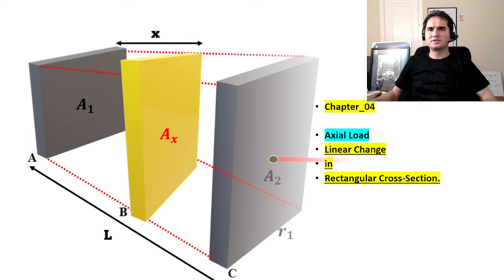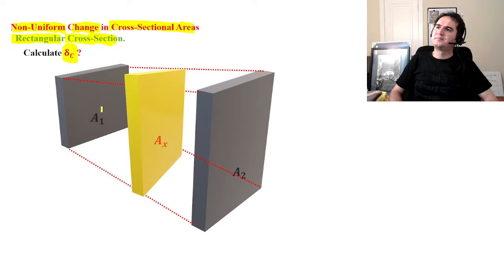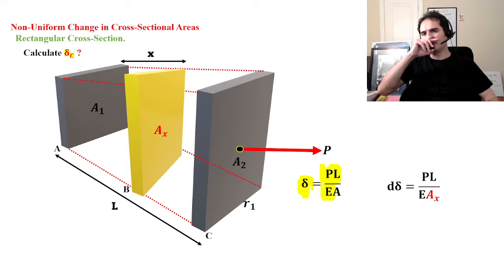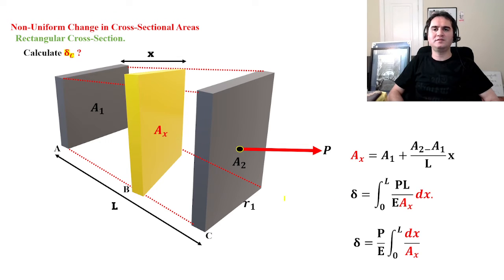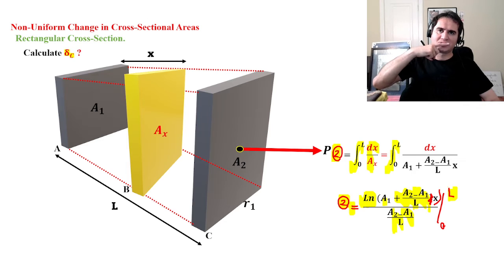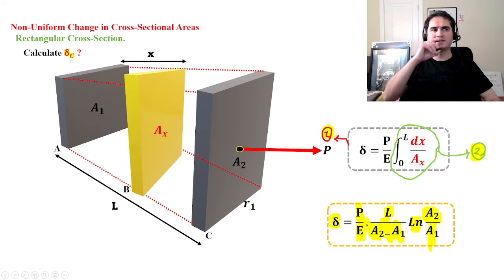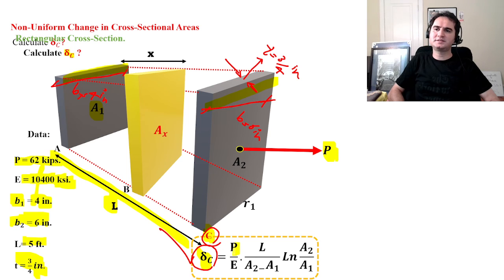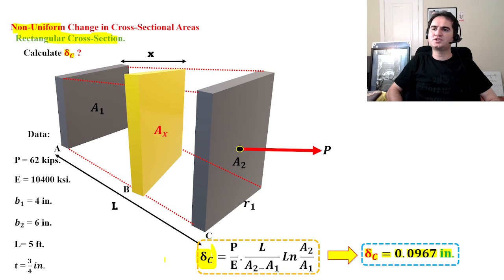76 ch.4 Linear Change in Rectangular Cross sections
Chapter_4
Axial Load
Linear Changer in Rectangular Cross-Section.